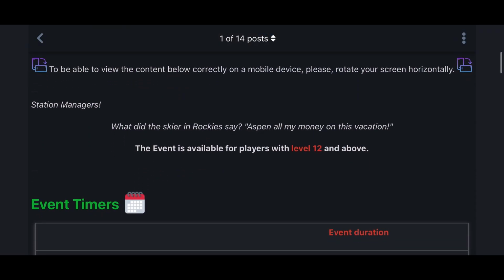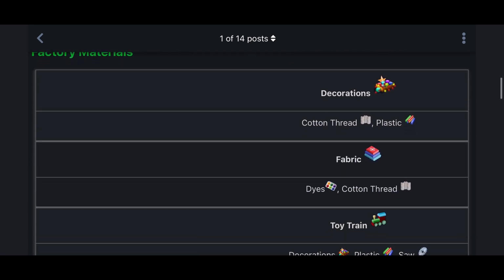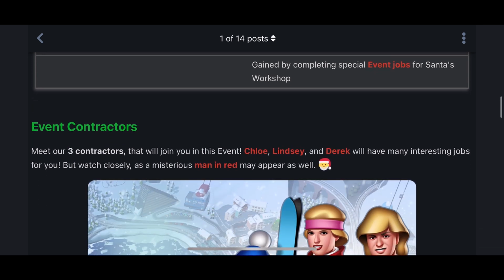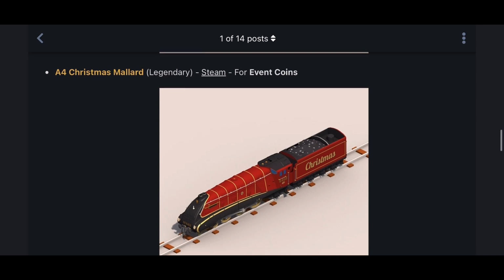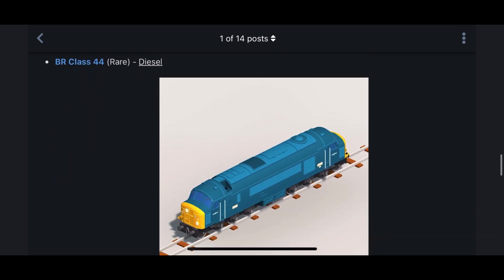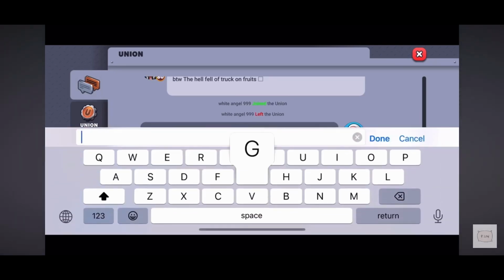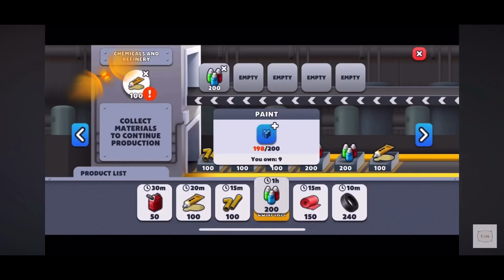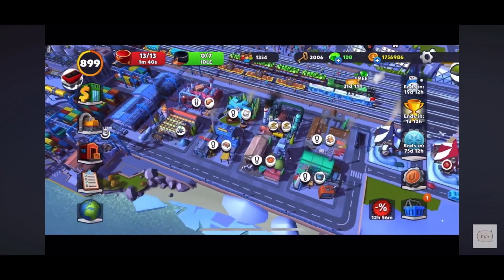TrainStation2 🚆#1444: Snowy ⛄️ Christmas 🎄 2024 Event walkthrough